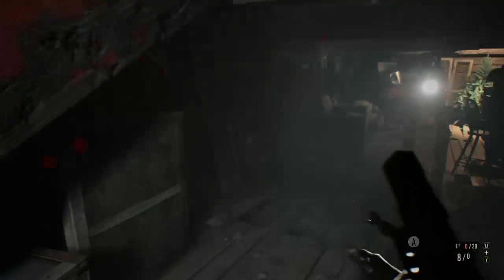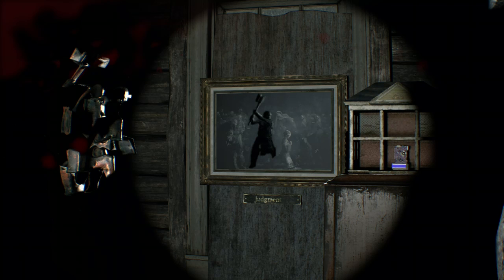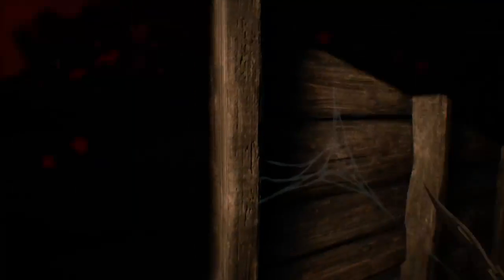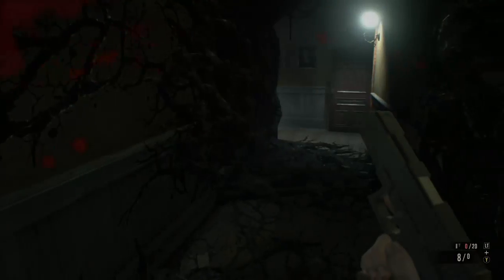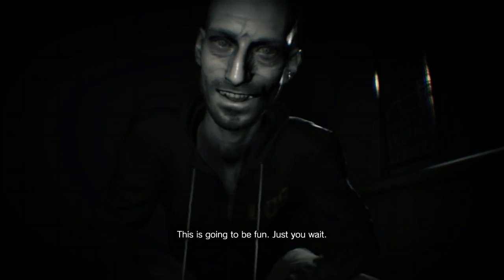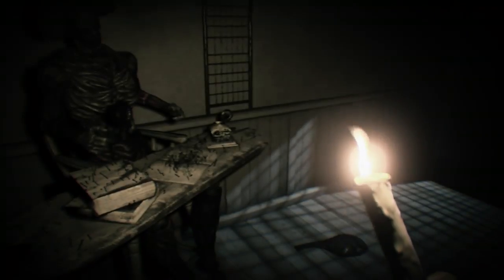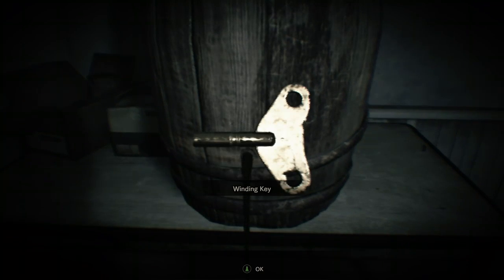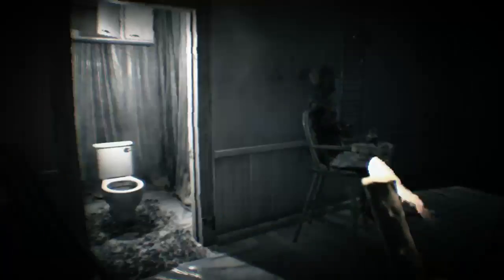Let's Play Resident Evil 7, part 25: I'm also bad at puzzles